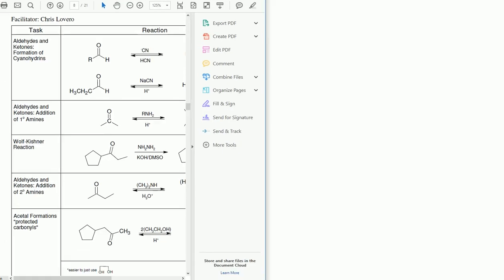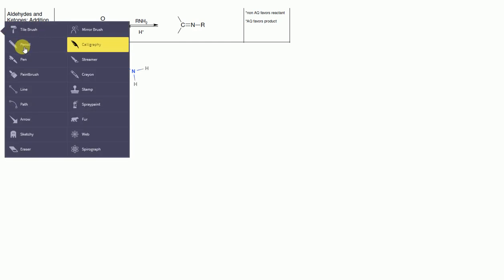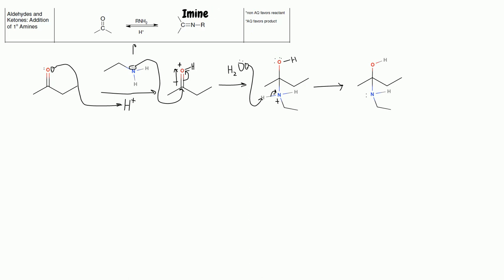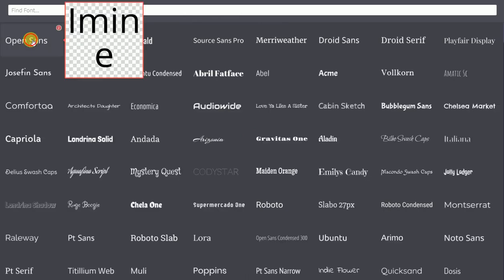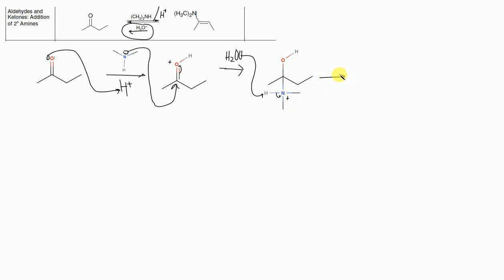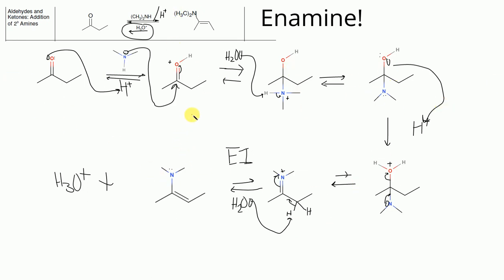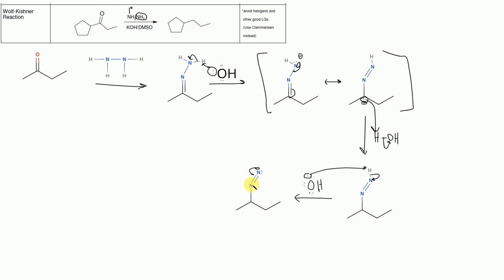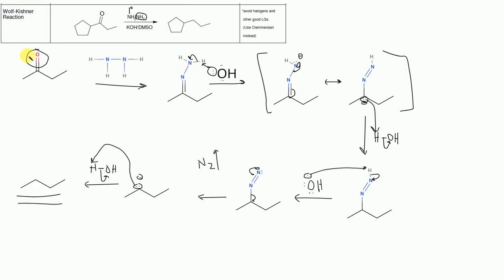Orgo 2 Exam 3 Reactions Part 1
Formation of Imine, Enamine, Cyanohydrins, and Wolff Krishner Reduction